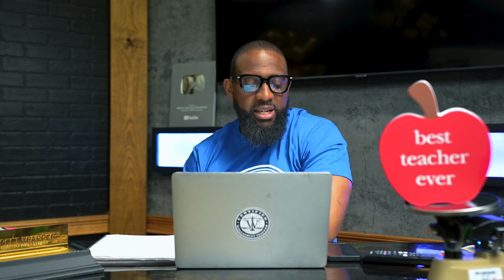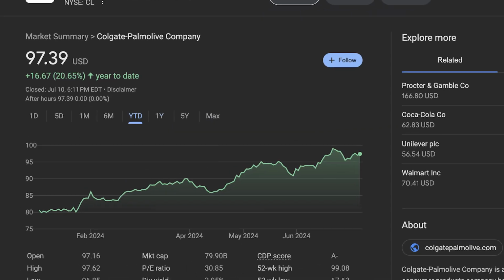Jurassic Stocks: Colgate-Palmolive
“From the Trap to Wallstreet” From the Trap to Wallstreet is not only a brand but a movement dedicated to empowering and improving the financial state of Urban America. The foundation of this movement is to highlight the power of the black dollar by transitioning its use to make other races and nationalities wealthy to making it our most powerful tool in building wealth for ourselves and generations to follow.

This movement specifically caters to us! Those that are driven to improve their financial state through investing in company stocks & bonds. For far too long the knowledge of wealth and how to attain wealth has been crafted in an encrypted language for us to be unable to comprehend easily. Those days are gone! From the Trap to Wallstreet pioneers this journey for all.